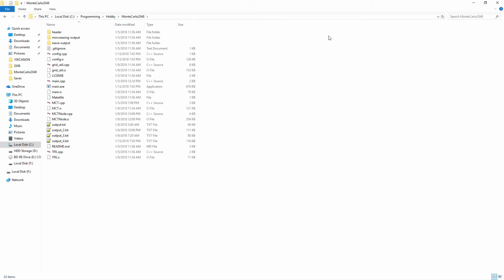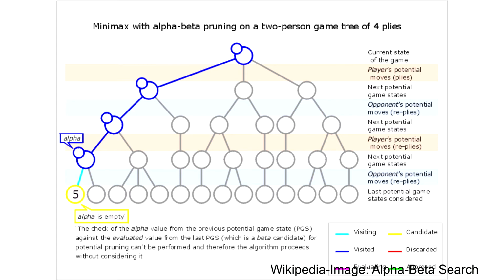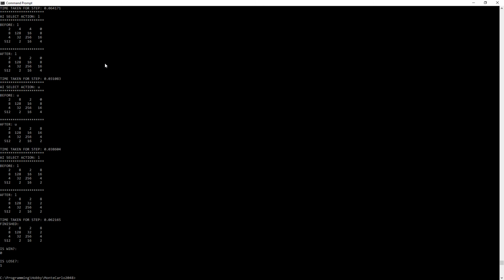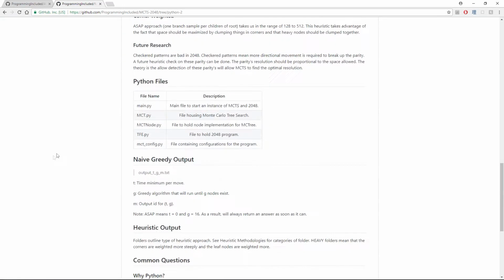2048 AI - Winter Break 2017 Finale Project